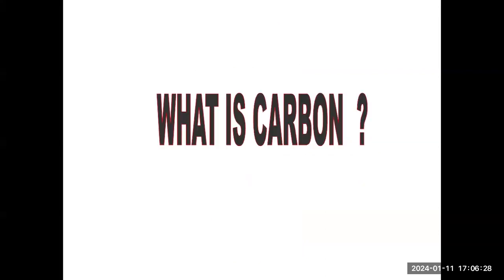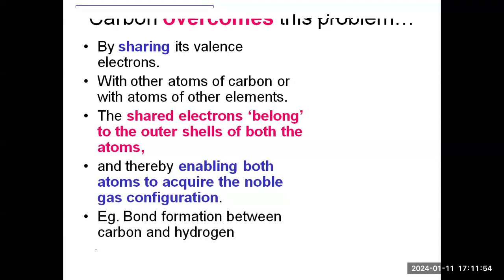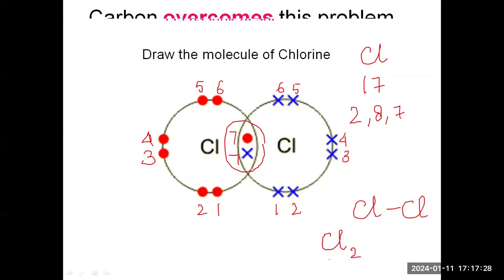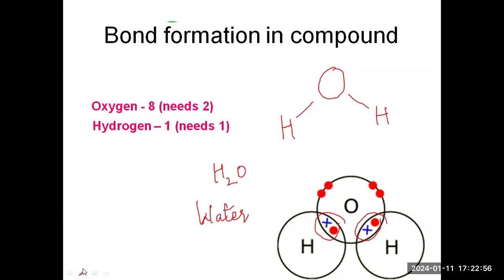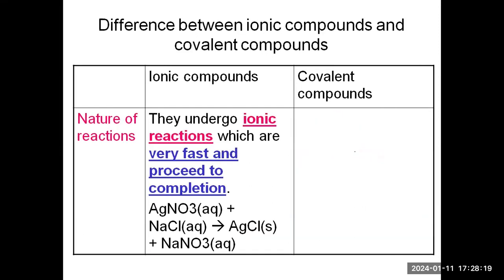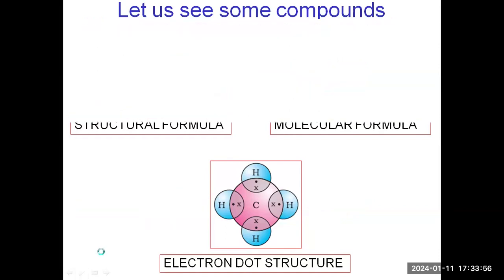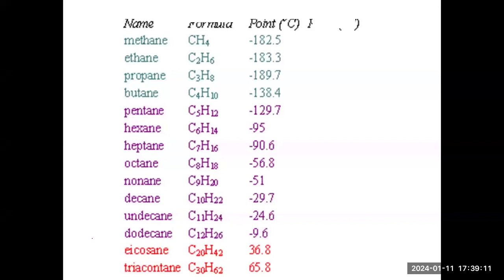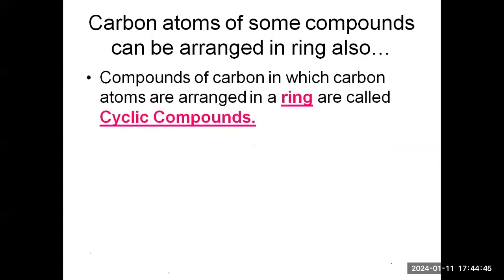Class 10th - Chemistry Online Crash Course - Topic - Carbon And Compound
Class 10th | Chemistry | Topic - Carbon And Compound